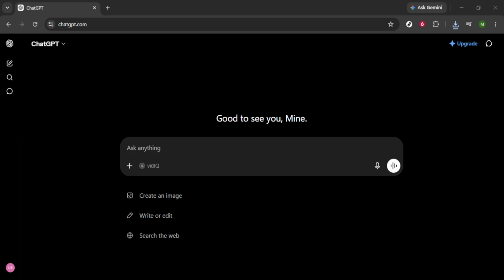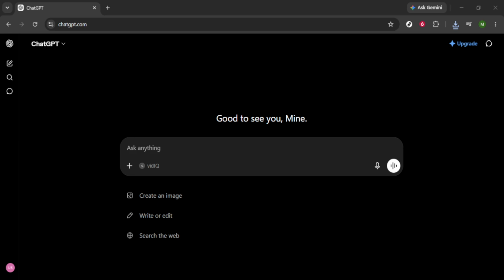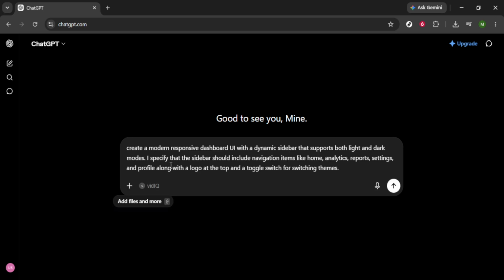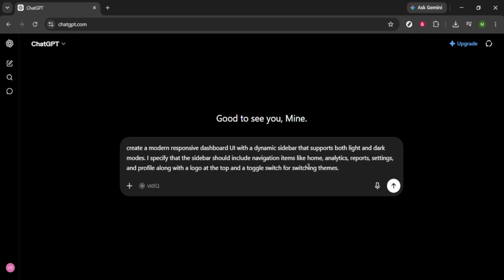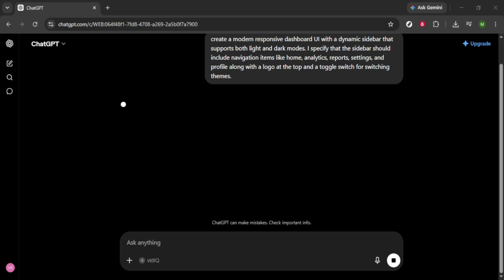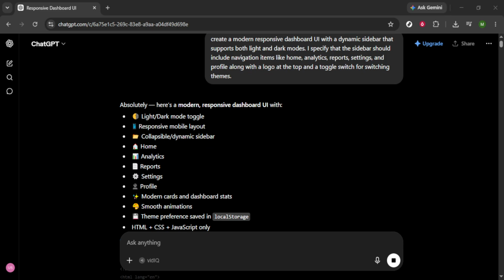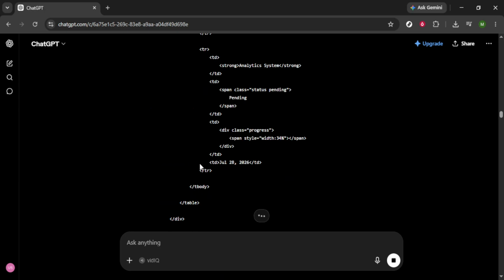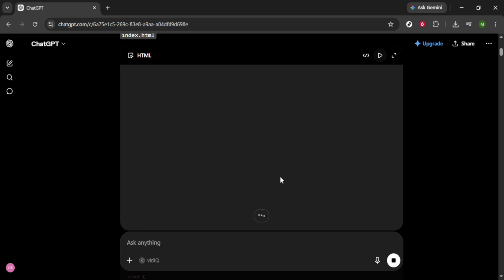How to Design a Dynamic Dashboard Sidebar With ChatGPT (2026 Guide)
Wondering how to create a dynamic sidebar for your dashboard using ChatGPT? This video shows you how to set up the sidebar framework, integrate ChatGPT for real-time interactions, customize the design elements to match your branding, and implement functionality for seamless user experience. By the end, you'll be equipped to build a polished sidebar that enhances your dashboard and engages your users effectively.